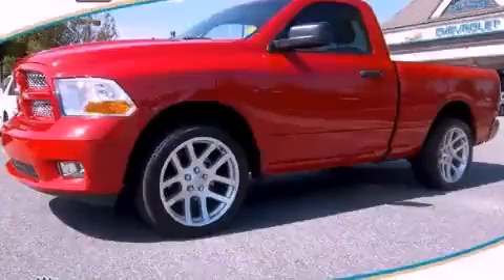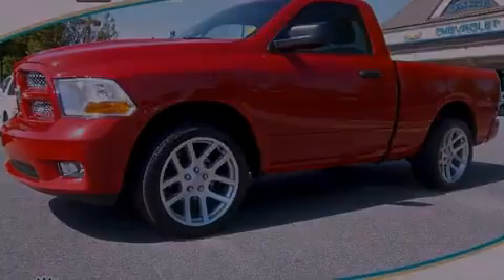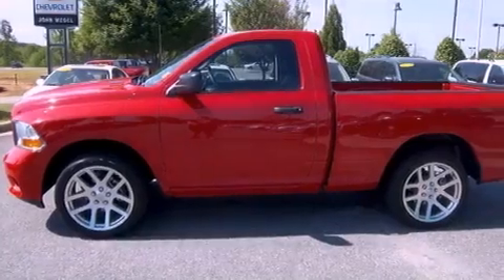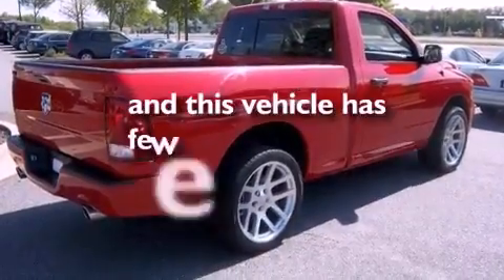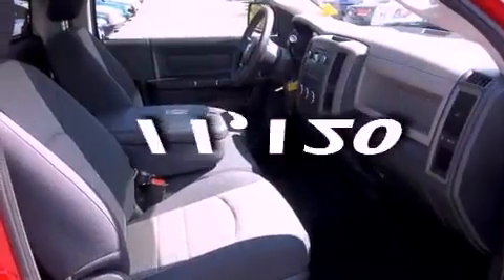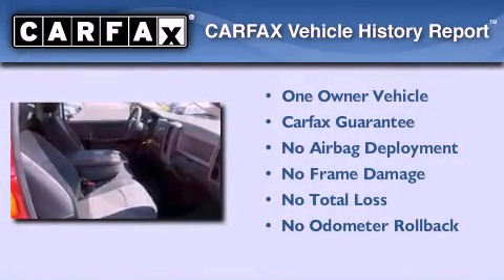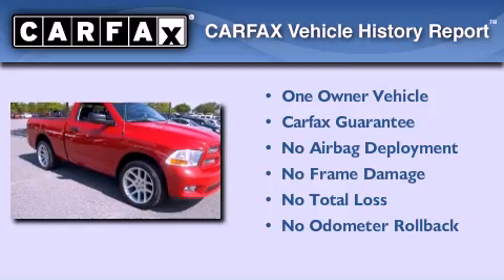2011 Ram 1500 Dawsonville GA 30534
Year : 2011
 Make : Ram
 Model : 1500
 Engine : Gas V8 5.7L/345
 Trans . : Automatic
 Exterior : RED
 Miles : 11,120
 Interior : BLACK
 JOHN MEGEL CHEVROLET, LLC
 1392 Hwy 400 South
 Dawsonville , GA 30534
 2011 Ram 1500 Dawsonville GA